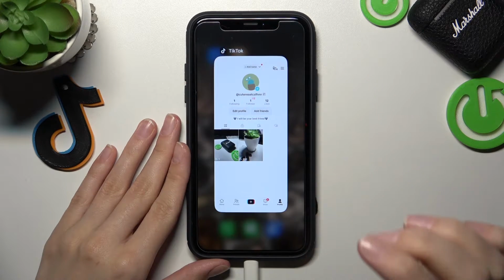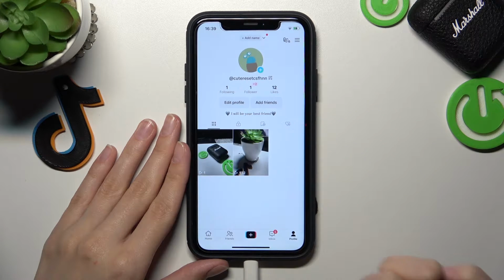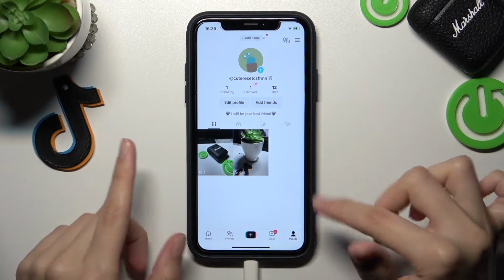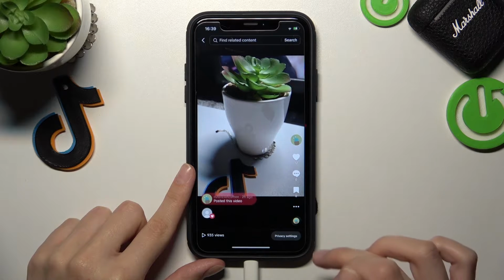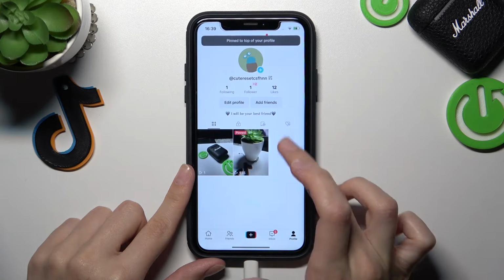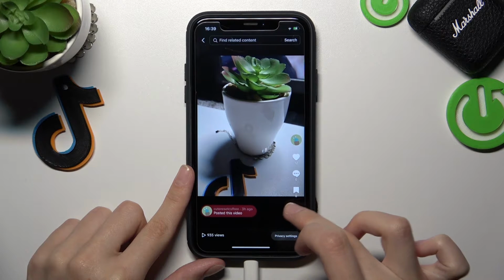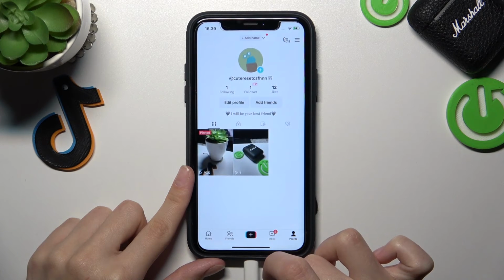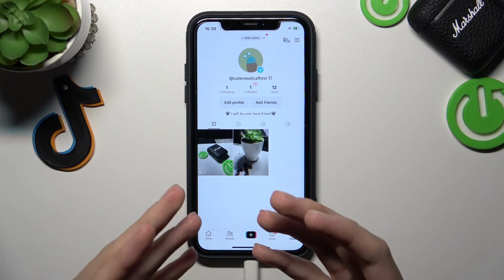How to Pin Video On The First Place On Your TikTok Account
Now, we will show you how to pin a video to your TikTok account in order to highlight your best content for your followers. Pinning a video keeps it prominently displayed at the top of your profile, so it make it easily accessible and visible to anyone who visits your account. Go to our YouTube channel if you want to know more about TikTok app.

How to pin video on your TikTok account? How to highlight video on TikTok account? How to pin videos on TikTok account? How to pin video to the first place on TikTok account?